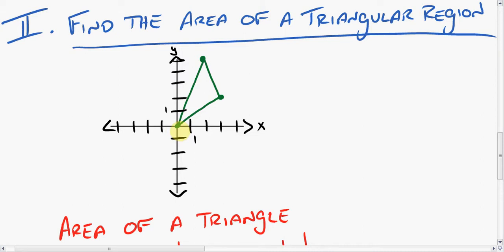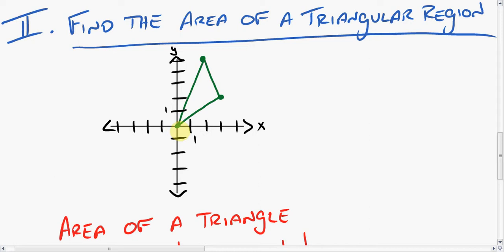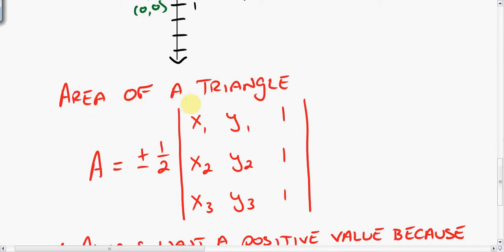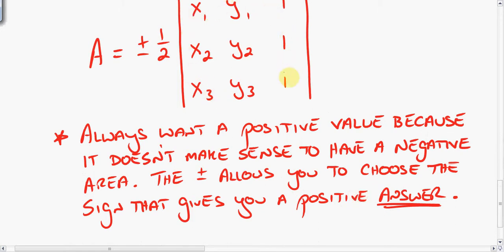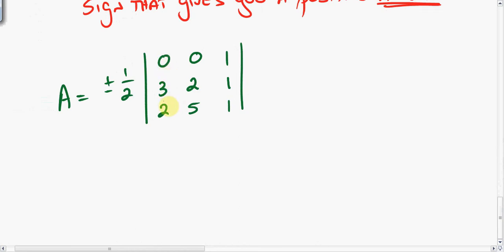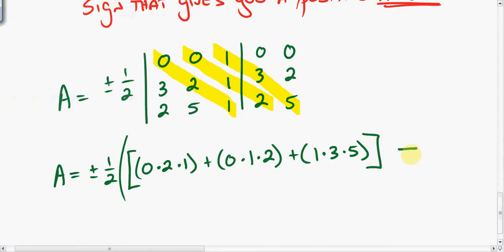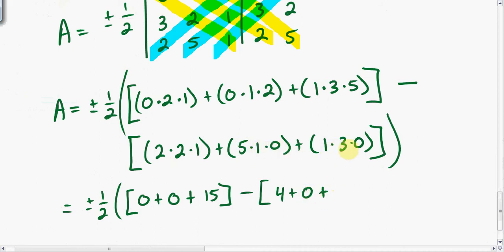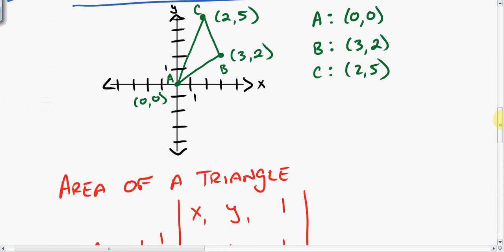AAT - Section 3.7 - Part 3